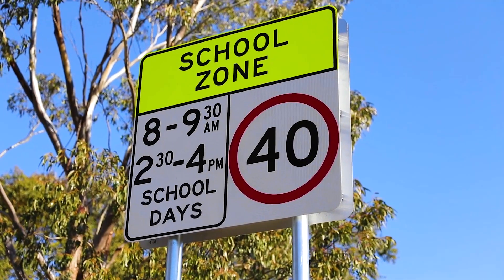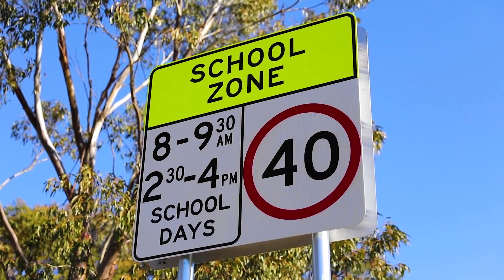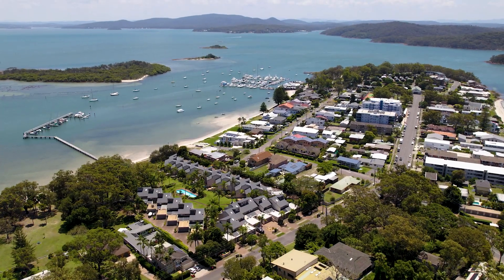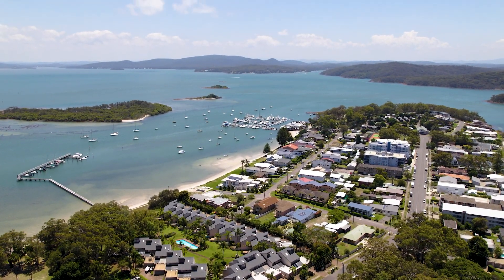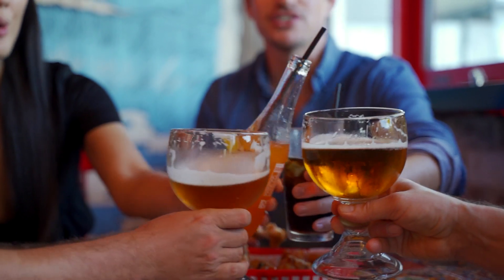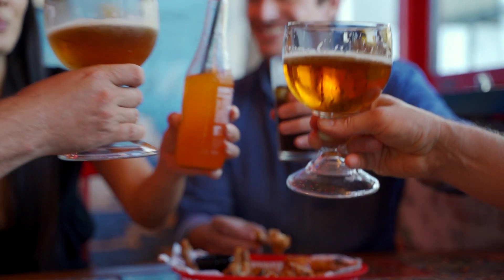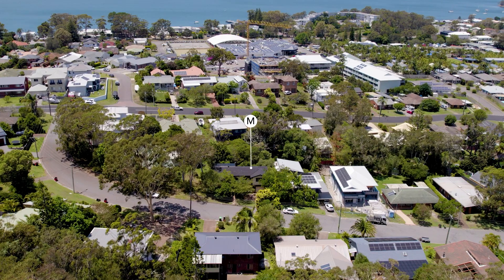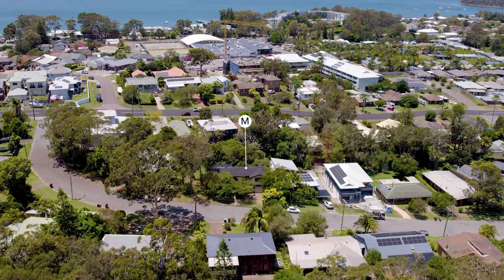Soldiers Point, 18 Irene Crescent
18 Irene Crescent Soldiers Point NSW

Marketed by:
(R) McGrath Port Stephens
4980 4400